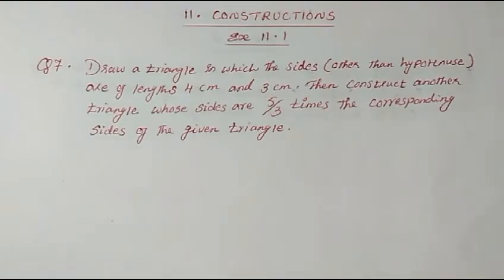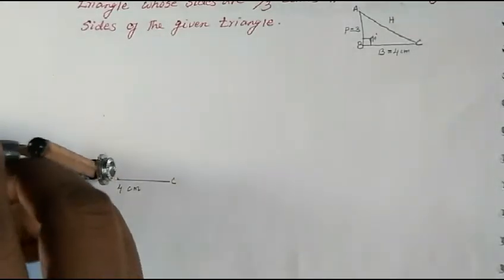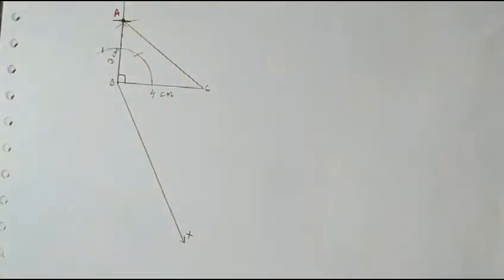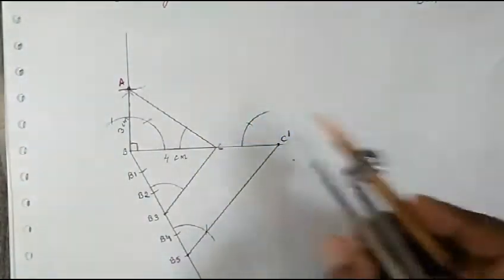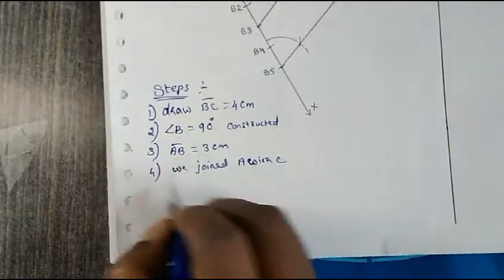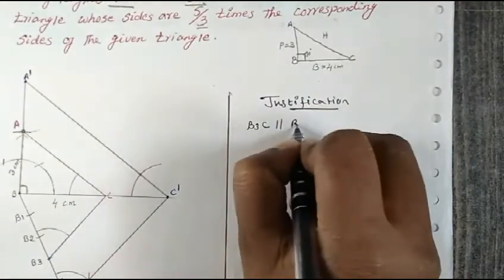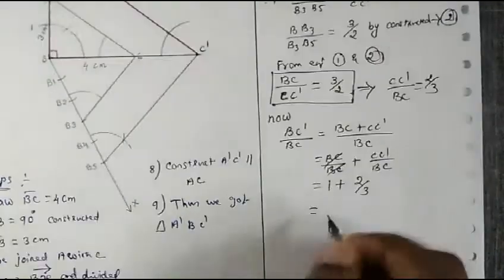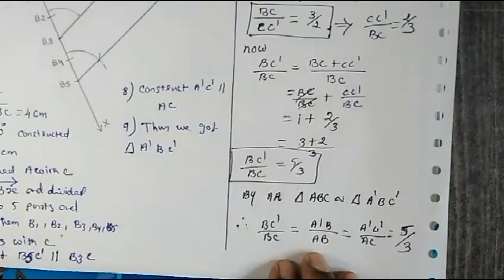10th Maths NCERT. 11. Constructions. Ex.11.1, Q7